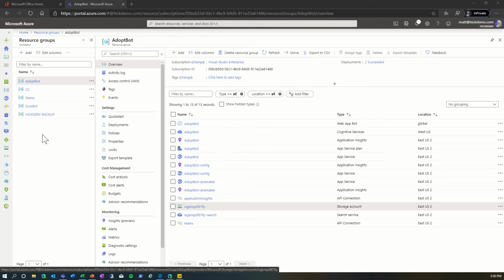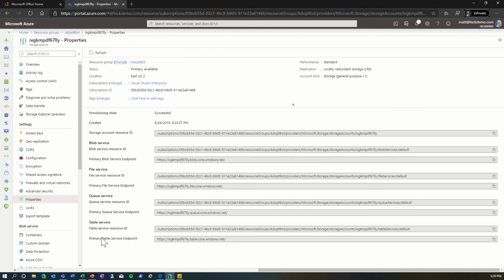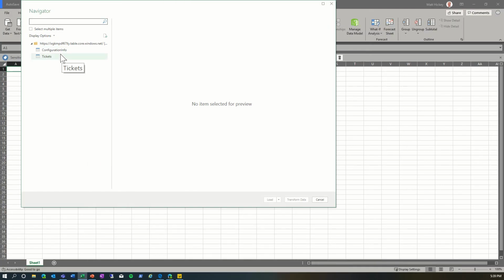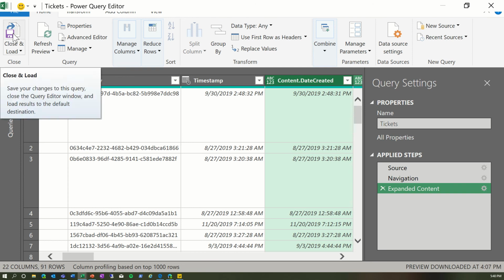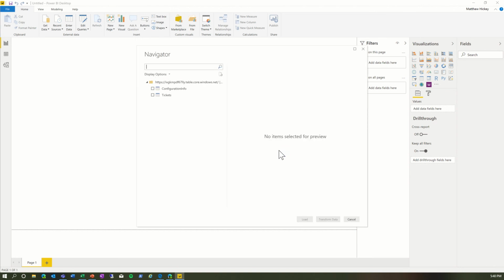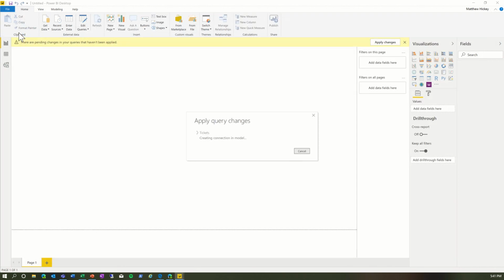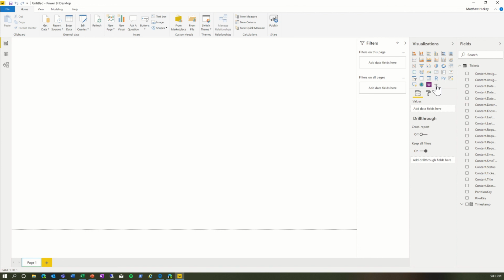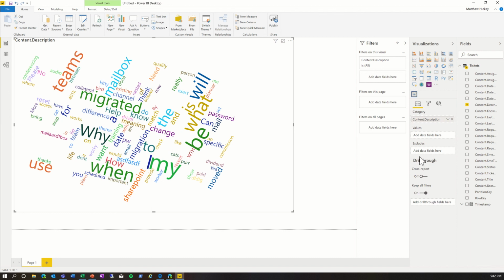Running analytics on Faqplus tickets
How to run analytics on FAQPlus tickets table